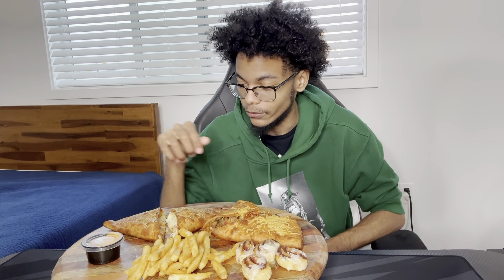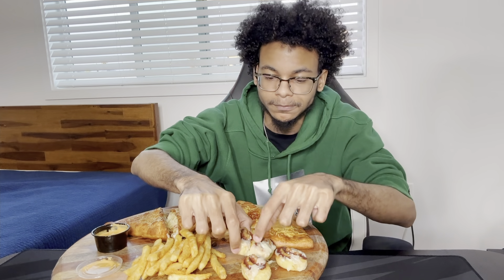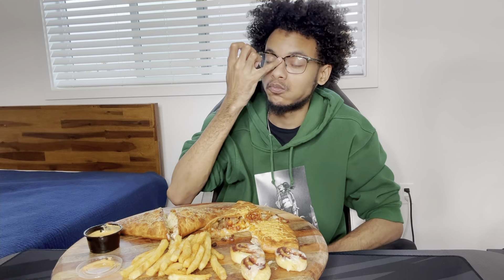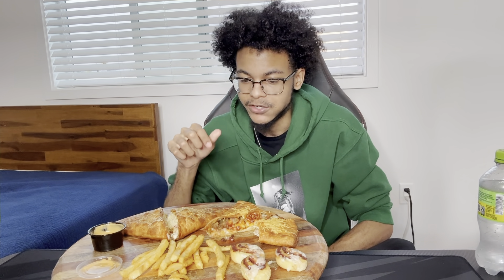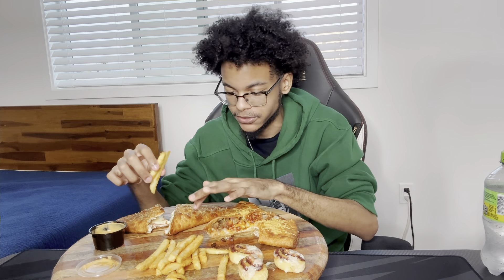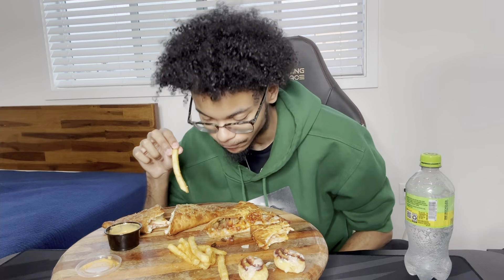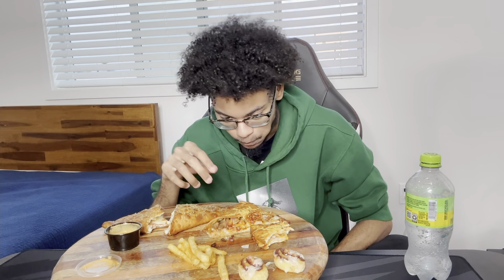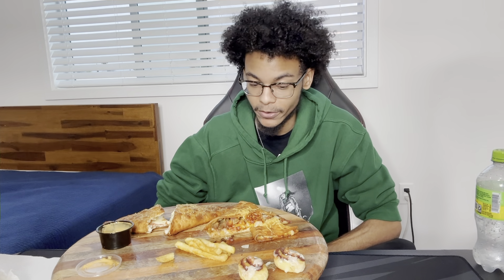PIZZA HUT NEW CHEESEBURGER MELT REVIEW W/ELI | PEPPERONI PIZZA MELTS | NEW CINNABON MINIS